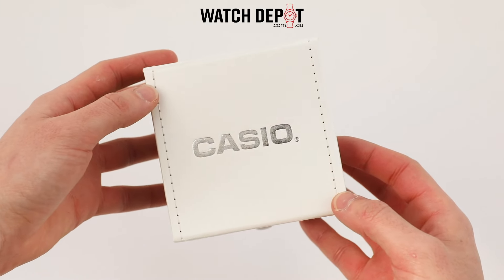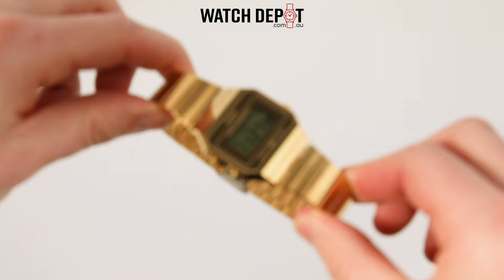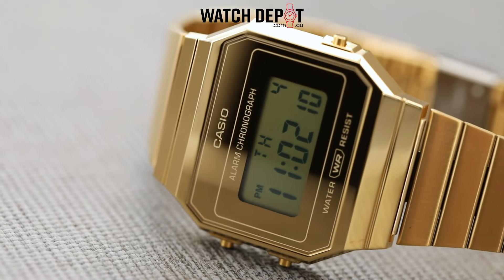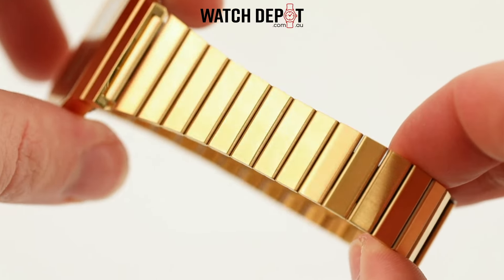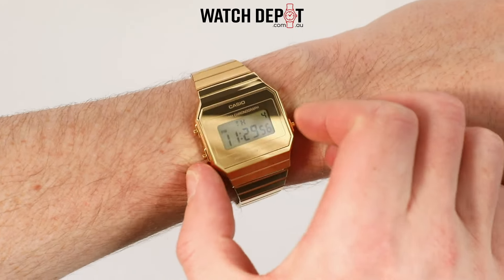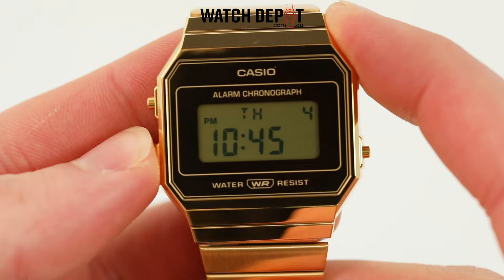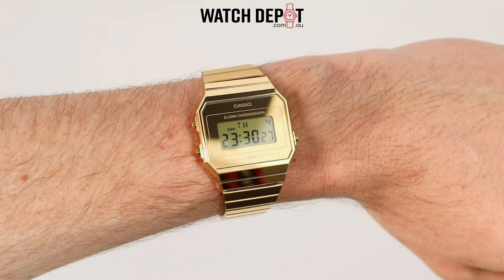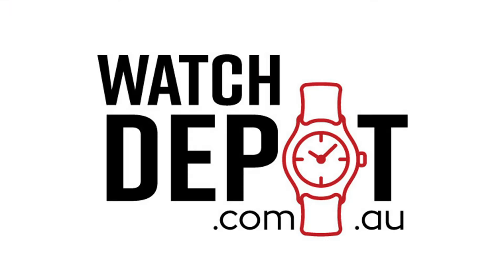GLORIOUS GOLD | Casio 'Vintage' A700WEVG-9A Unboxing & Quick Look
Everyone knows of the Vintage Casio range, even if you don't look twice at watches. The A700WEVG-9A from Casio is as shiny as it is versatile, with it's sleek design and simple dial. This piece is a prime example of not needing to spend big bucks to get a great watch.